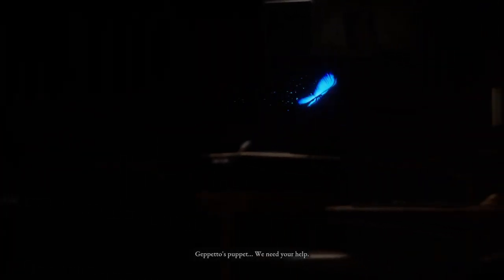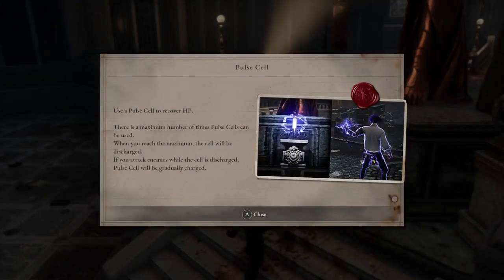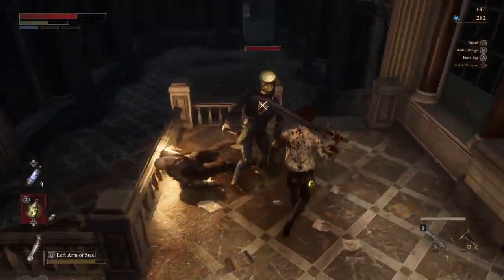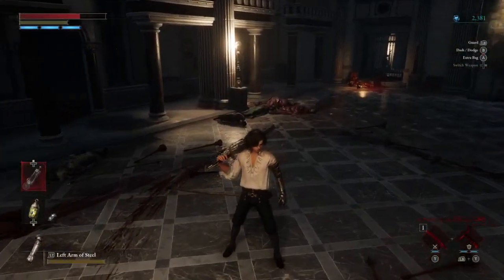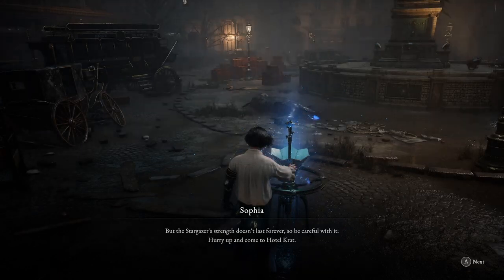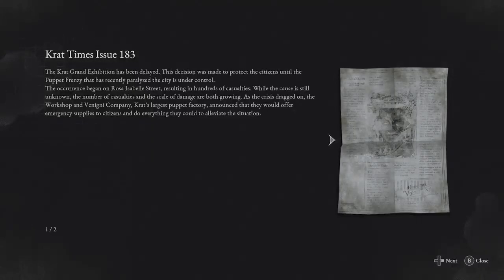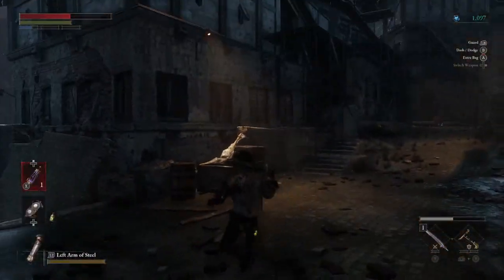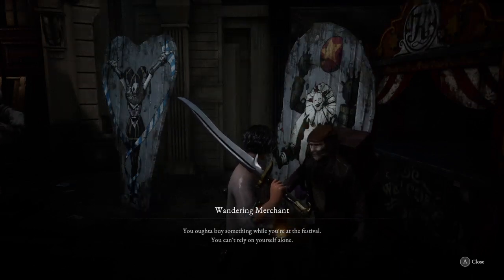Initial Look: Lies of P Demo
Here we start with a little bit of the story, the options in the Settings, take a look at the game design, and then gameplay. We get to the first boss within 50 minutes before chatting about the thoughts of the demo.